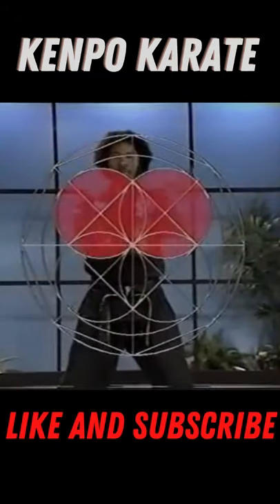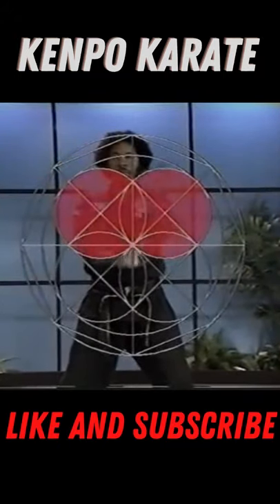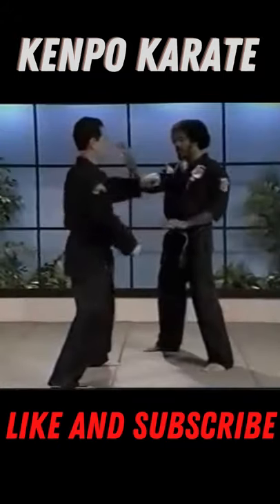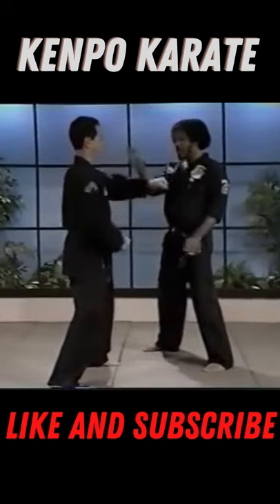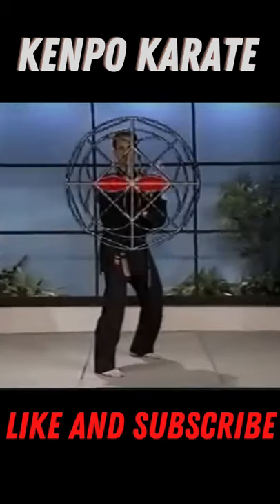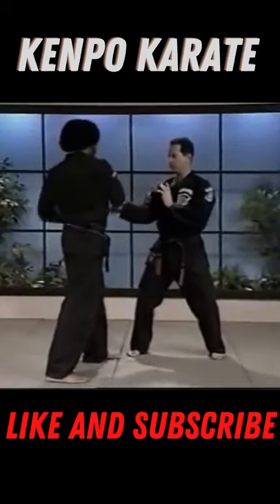kenpo shorts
Kenpo karate with the universal pattern explained.

PUNCHING BAG

Learn how to Melt 54 LBS Of Fat here!!

For the best punching bag information check out this website below